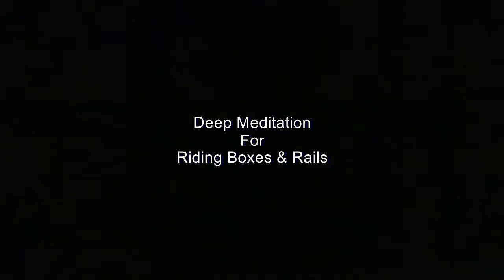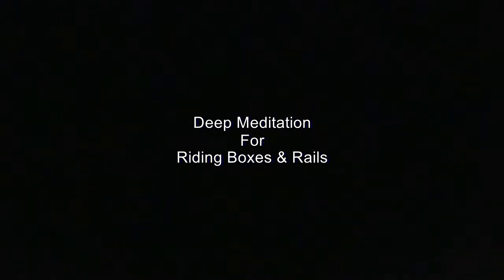Deep Meditation For Riding Boxes & Rails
This meditation is for terrain park skiers and boarders.  The purpose of the meditation is to improve confidence and skills in the art of riding boxes and rails.  Headphones will be needed for the best results.  One may need to practice this meditation many times until the full steeze factor is achieved.